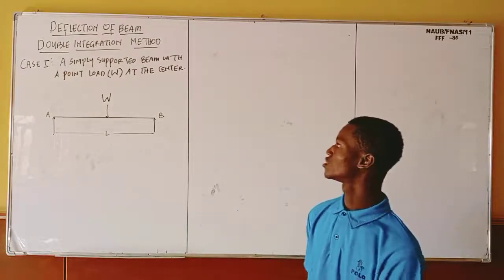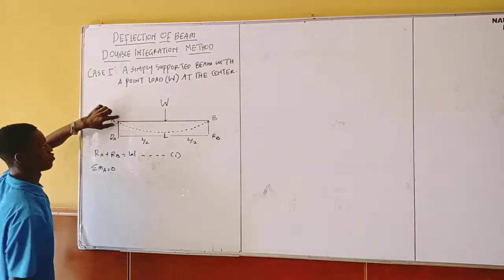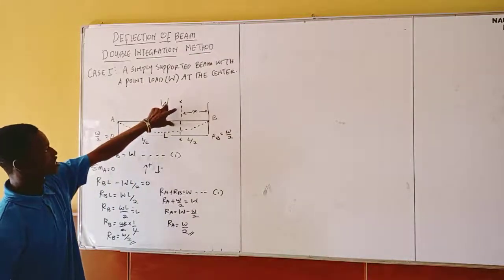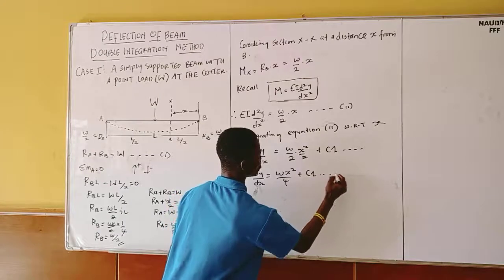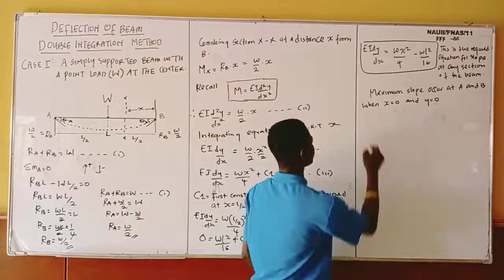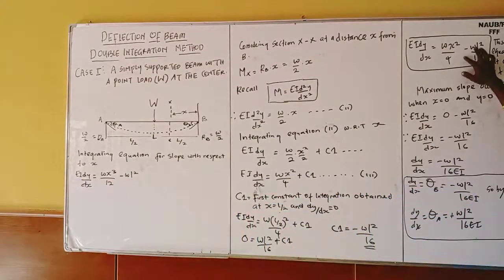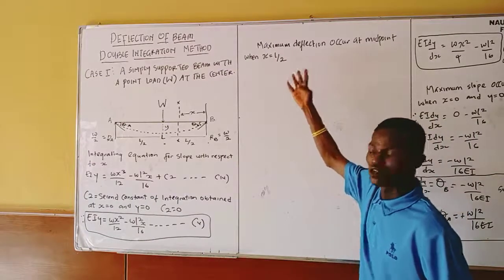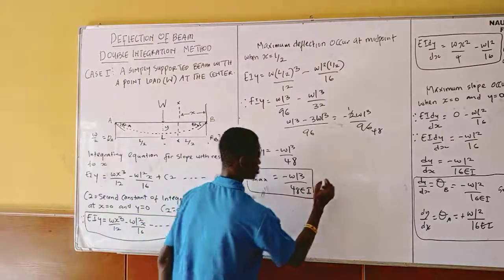Deflection of Beam; Double integration method a beam with a central point load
We lecture secondary school students preparing for Wace, Neco, A-level (ijmb and Jupeb),1st year students, mathematics and Engineering exams.
We also solving past question of various institution across the globe.